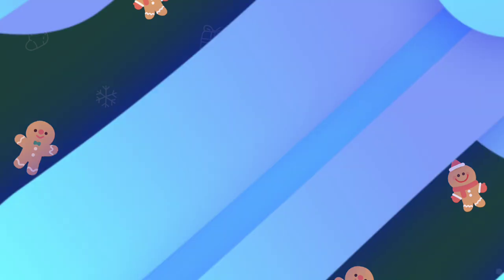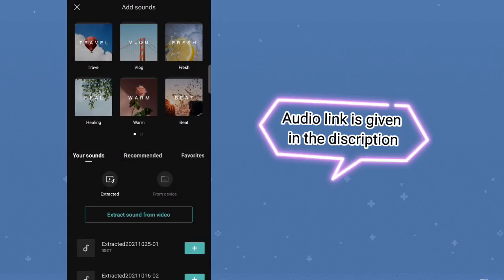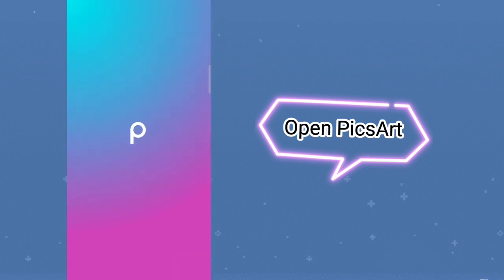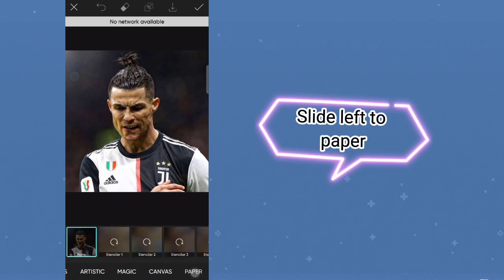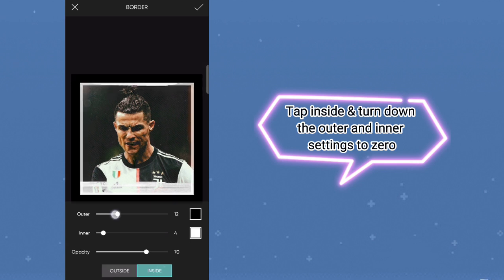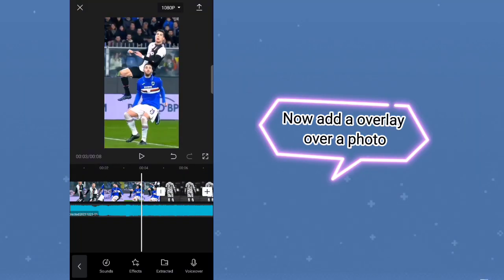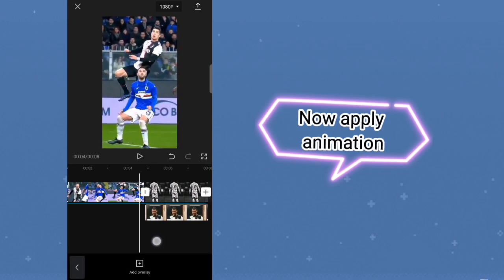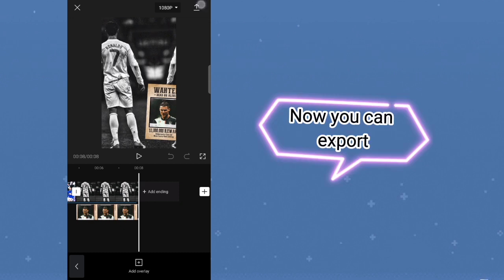Wanted dead or alive reel tutorial | Obsession slowed messi editing | Wanted dead or alive football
Messi wanted dead or alive
obsession slowed messi edit
messi alien edit
Ronaldo wanted dead or alive
obsession slowed football
obsession slowed Ronaldo
Obsession slowed tiktok
wanted dead or alive edit tutorial